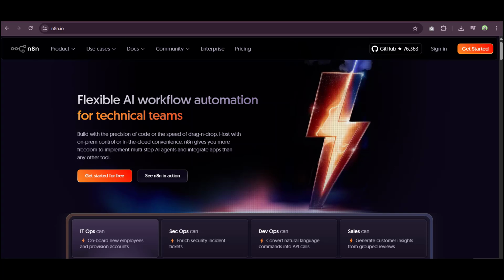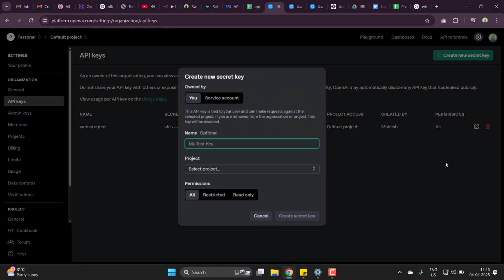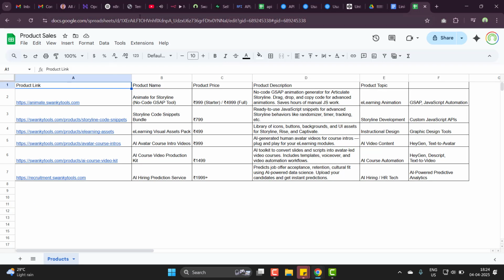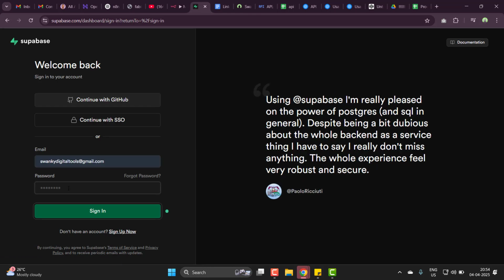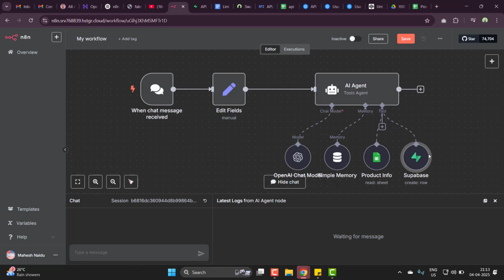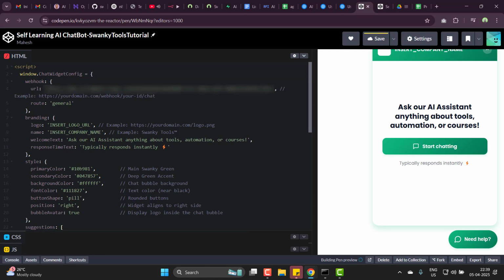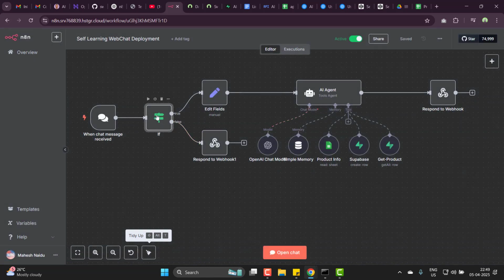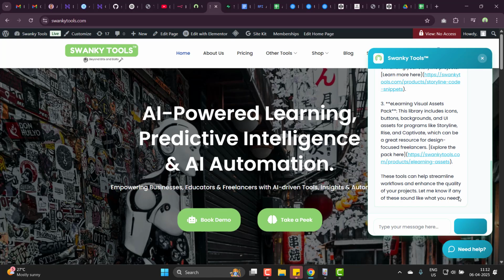Create a Self-Learning AI Chatbot for Your Website using n8n (No Code!)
Build your own AI-powered Sales Agent using n8n, without writing code! In this step-by-step tutorial, you'll learn how to create a self-learning AI chatbot that responds to customer queries, recommends products, and even sends purchase links — all from your website!

This AI agent doesn’t just respond. It learns from every interaction using Supabase and gets smarter over time.

Perfect for eLearning creators, AI startups, marketers, and entrepreneurs looking to automate customer engagement and scale with ease.

🔧 Built entirely in n8n – no code required!
💬 Learns from chats using Supabase memory
🚀 Train it to recommend your products automatically

Let’s build the future of AI, together.